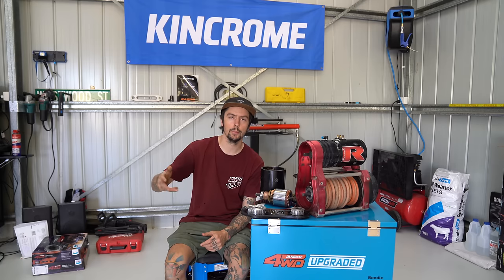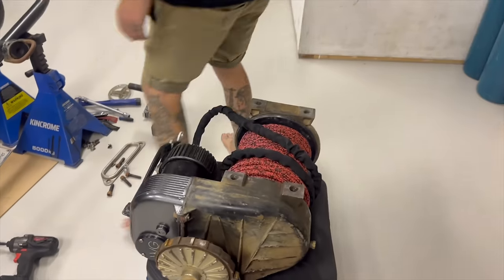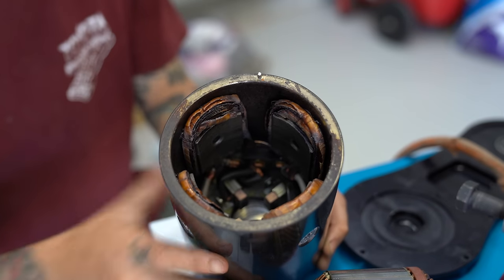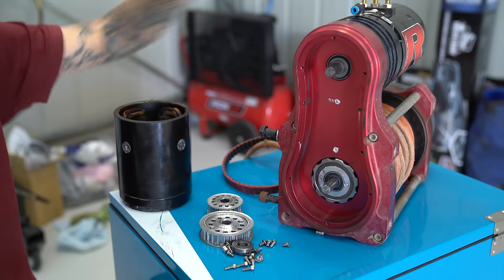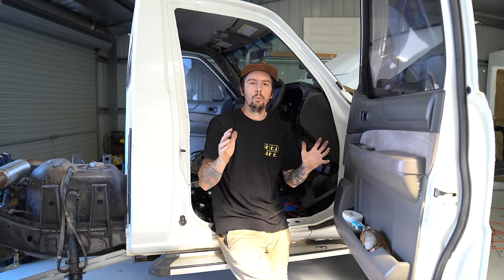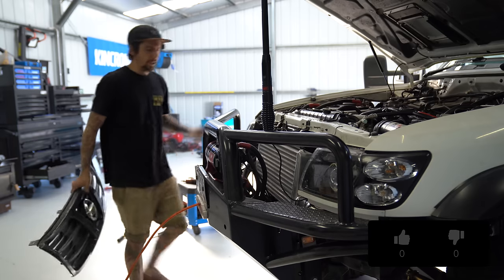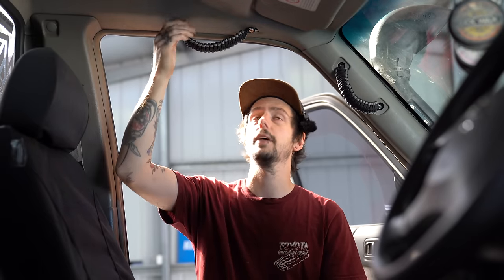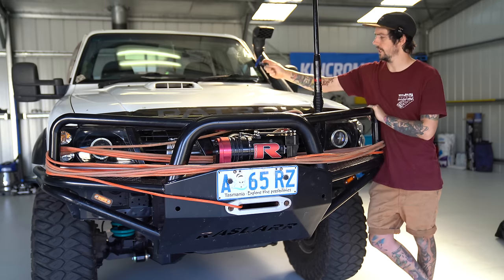PLENTY of BROKEN BITS after my trip with DESIGNED & BUILT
I just got back from one of my favourite trips in Tasmania to date.  Richard (Designed & Built) & I spent a week on the West Coast of Tasmania doing Lake Cumberland, Climies, Pieman Heads, Sandy Cape, Balfour & $1000 Track & in the process I burned out he motor of my 24v Red Winch, developed a horrible death wobble & completely lost 2nd gear. It's time to fix some of these breakages while also continuing some work on the GU Build! Check out this episode for a sneak peak from the trip with Designed & Built!

Instagram, Snapchat & TikTok: @timmyhasheart

Bored to Death by blink-182, License ID: wZP8mjRLNX9